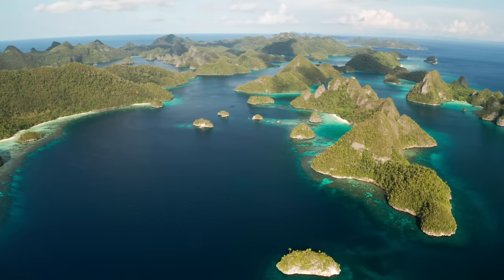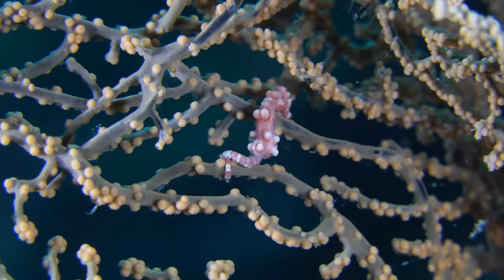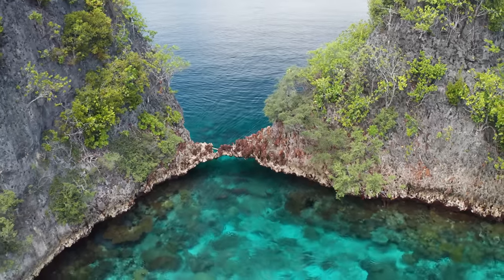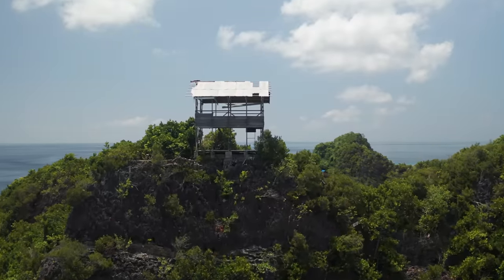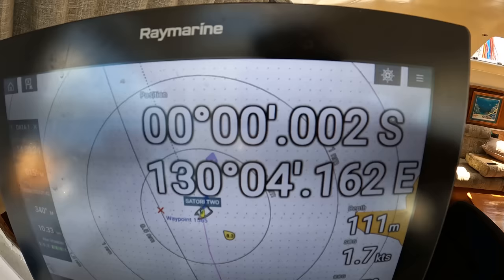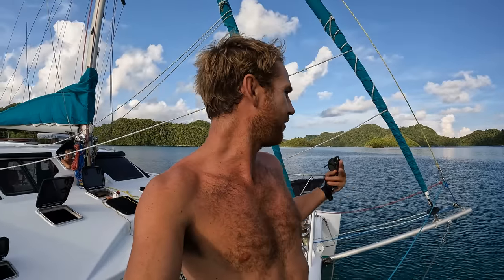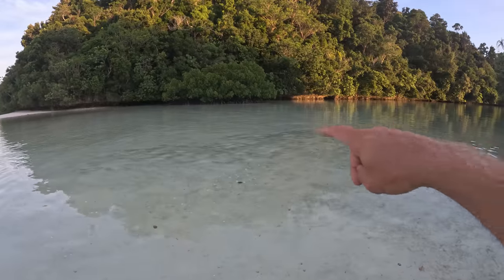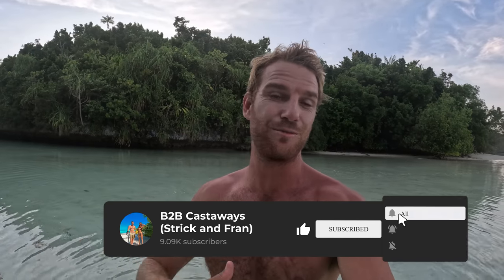BOAT LIFE: Most Incredible Place I've Ever Seen!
To get a 1 year supply of Vitamin D + 5 individual travel packs FREE with your first purchase, go
We're off on a new adventure and are really excited to take you guys along for the ride! Diving & exploring one of the last paradise areas on earth in remote Indonesia... Raja Ampat!
Living from the ocean & exploring some of the most incredible islands we've ever seen.

I hope to take you guys on a bit of a deeper dive into the marine world and also share the logistics of boat life while sailing through these remote areas.
While Fran wants to concentrate her efforts on filming for the @strickandfran ​⁠ channel.

Hope you guys enjoy this adventure!
Cheers, Strick

Heaps of our adventures don't make it onto YouTube, you can see check them out here:

The gear we use:
Sony 4K Vlog Cam